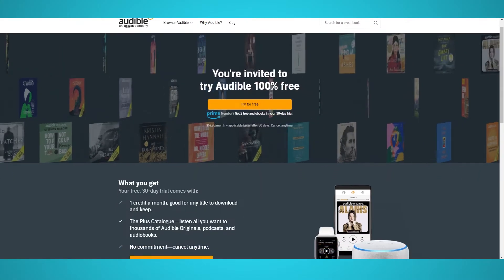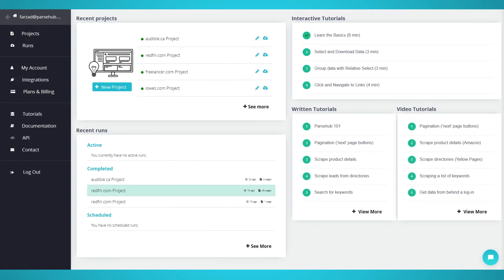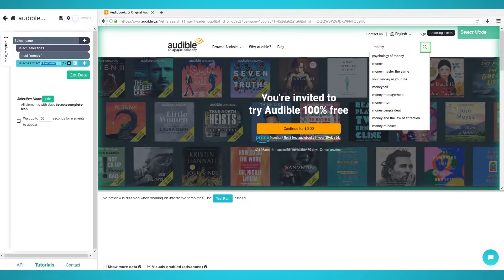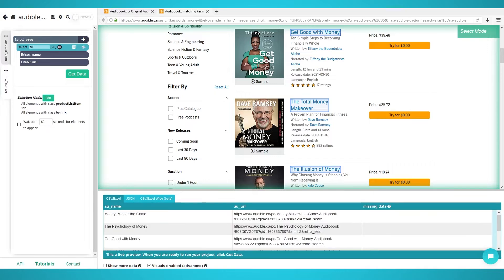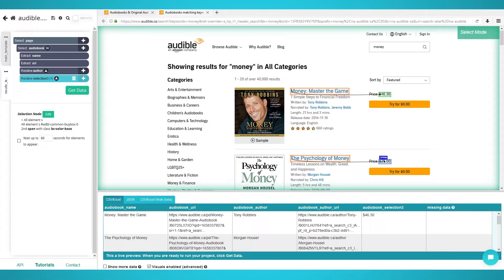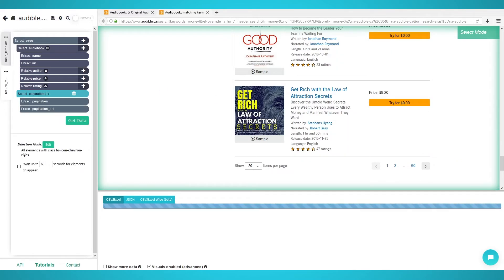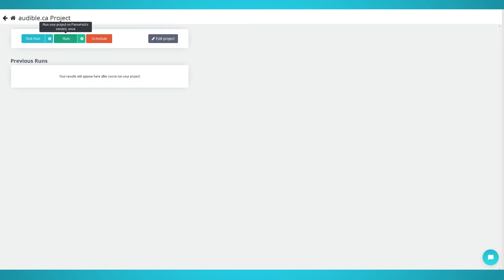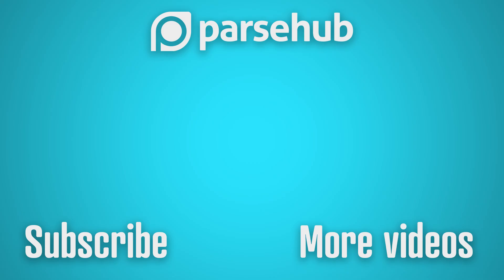How to Scrape Audible Audiobooks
Audible is an Amazon service that lets you listen to over 200,000 audiobooks. Out of all its competitors, Audible is the top audiobook service in the world. Audiobooks are a convenient way to listen to your favourite fiction and non-fiction books. You can listen to audiobooks while driving, cooking, cleaning and even sleeping! Audible comes with many exclusive titles, which you cannot get from other audiobook services. Audible also comes with sleep tracks, meditations and even podcasts.  In this video, we will be scraping audiobooks and their respective data from Audible’s website.

0:00 Intro
0:36 Starting Your Project
1:19 Extracting Audiobooks
1:39 Extracting More Audiobook Data
2:18 Scraping Additional Pages (Pagination)
2:57 Starting Your Scrape
3:20 Conclusion